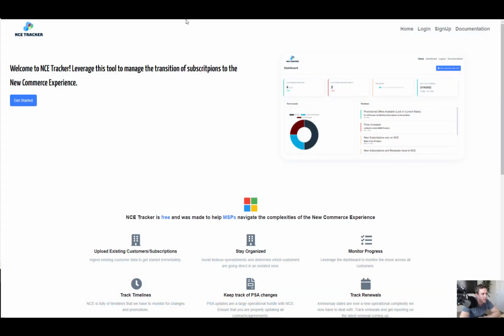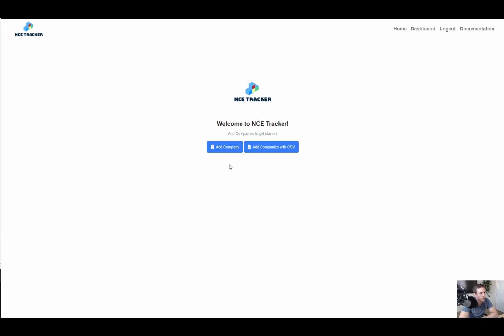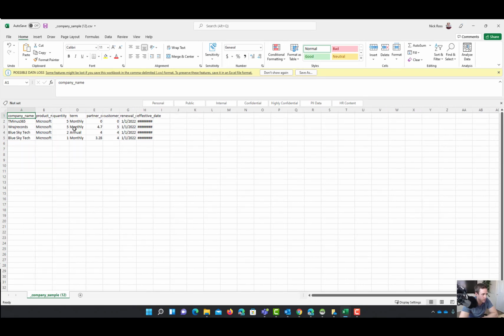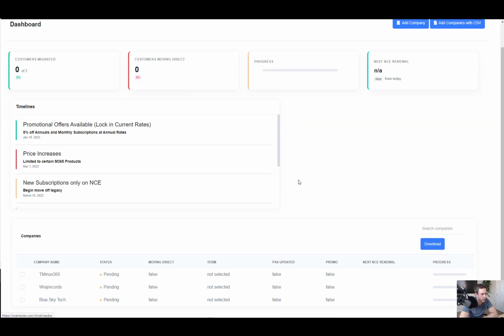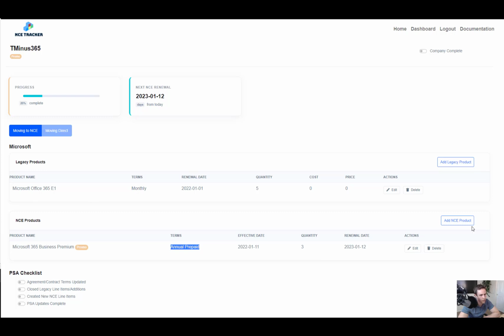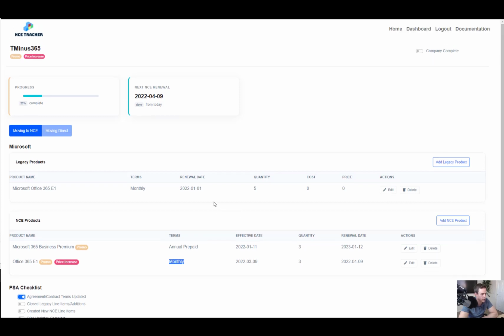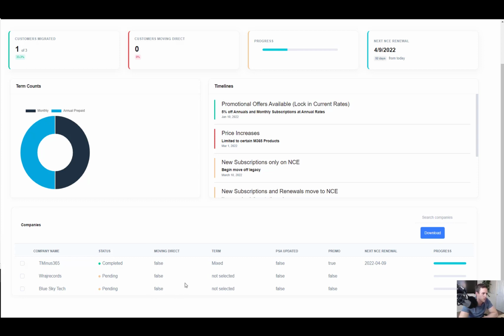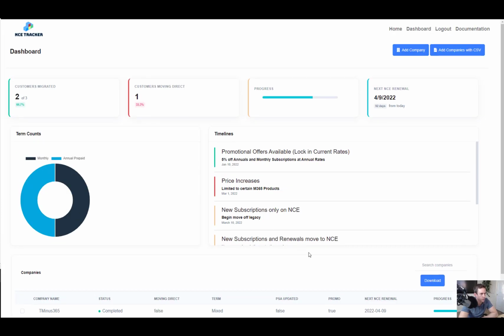Free tool to help with New Commerce Experience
In this episode, I demo a free tool to help with New Commerce Experience. Specifically, NCE Tracker, helps with the transition from legacy CSP to NCE.